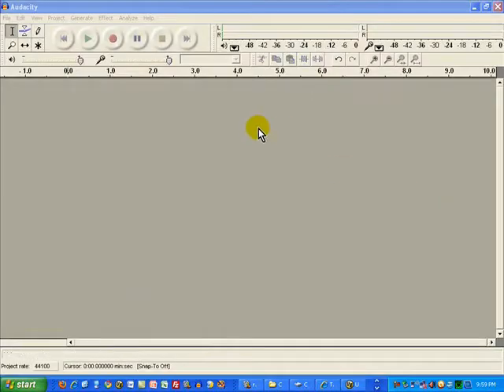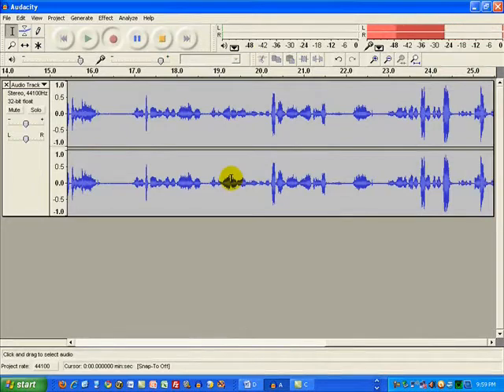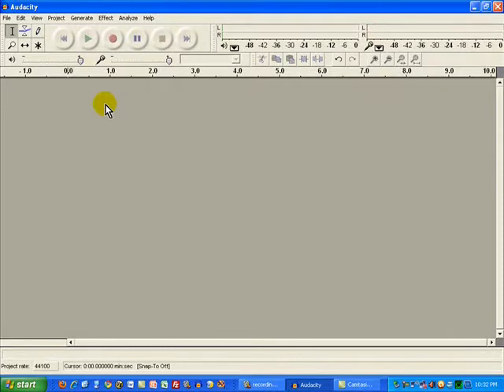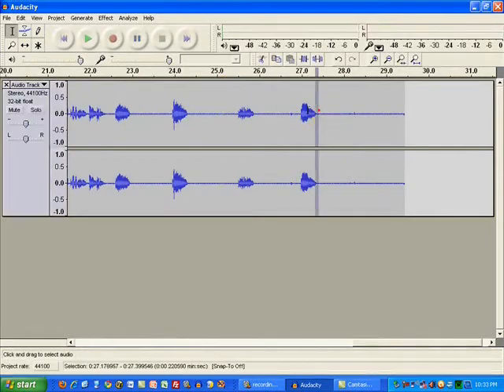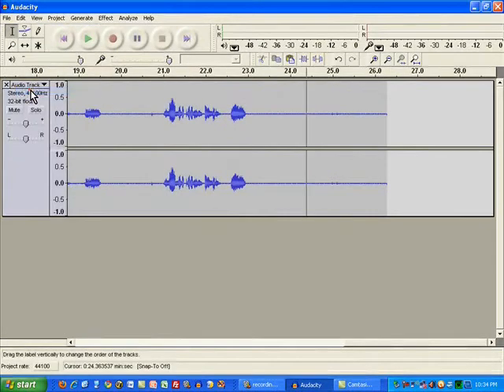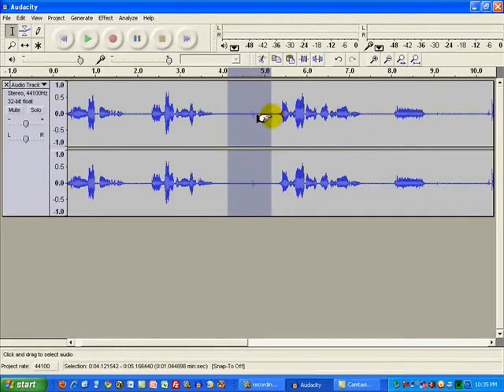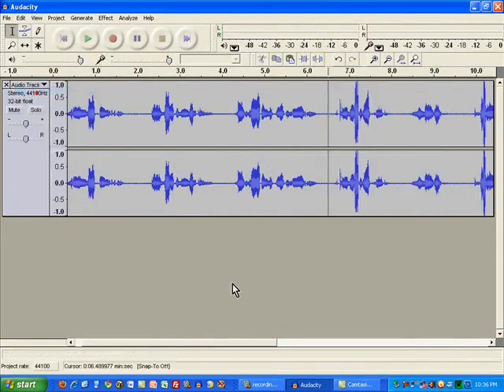Recording voice with Audacity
Jim Janossy demonstrates how to record your voice using Audacity and edit out your "uhhhhs"